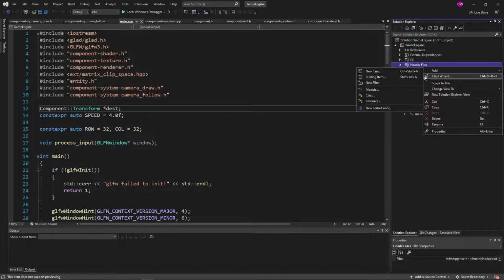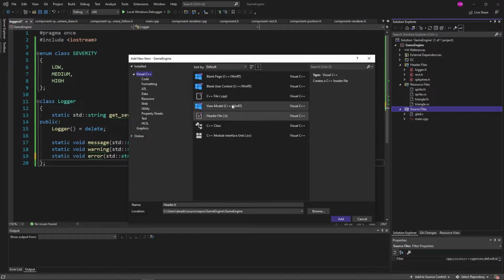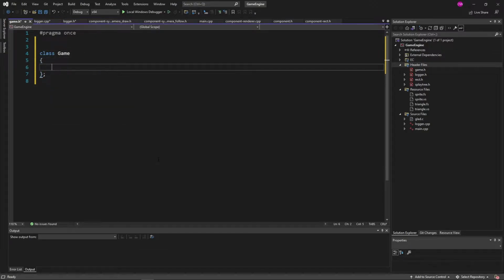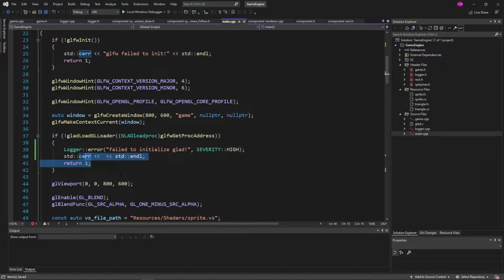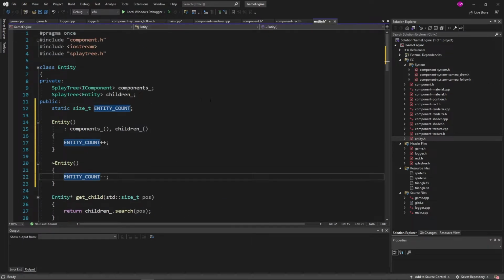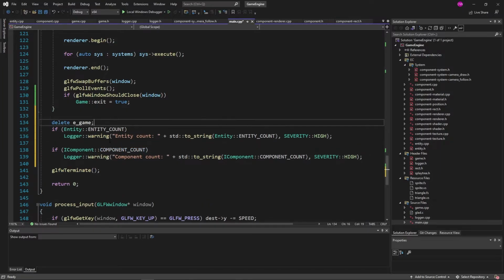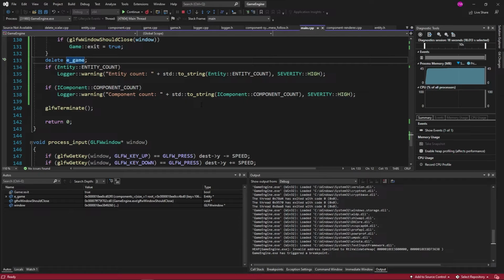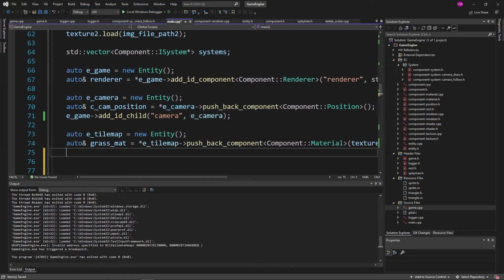How To Make A Video Game (OpenGL/C++) - #8 Debug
I get mad while I try setting up debug features.